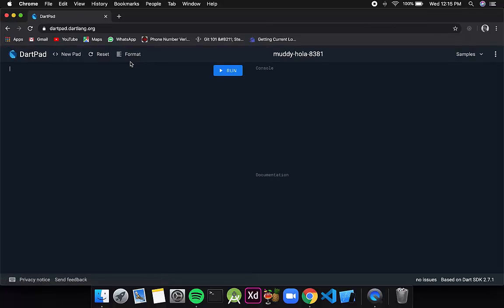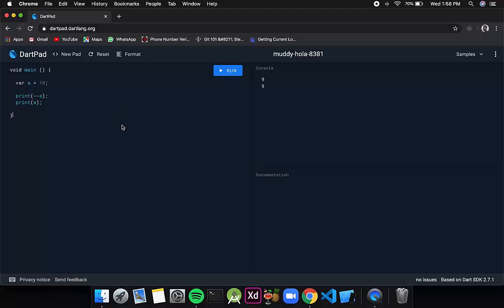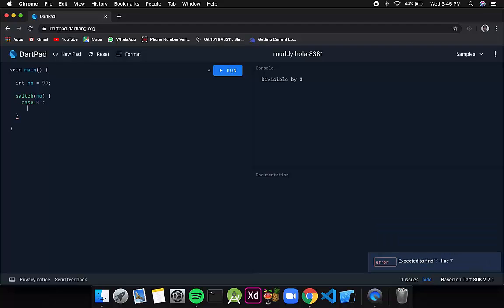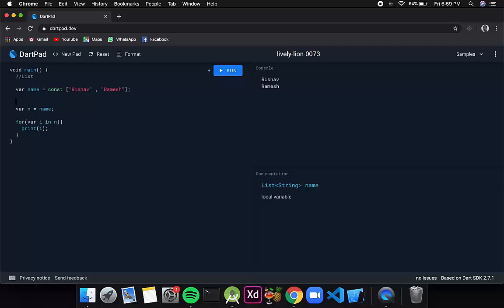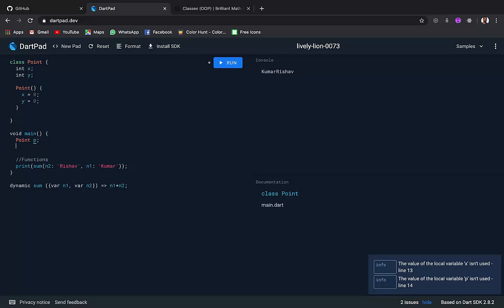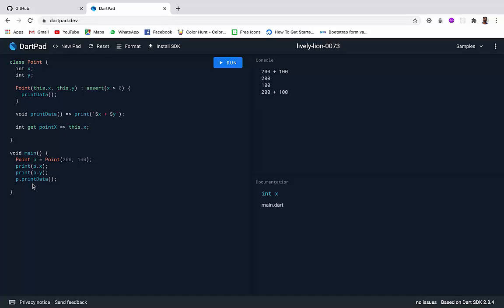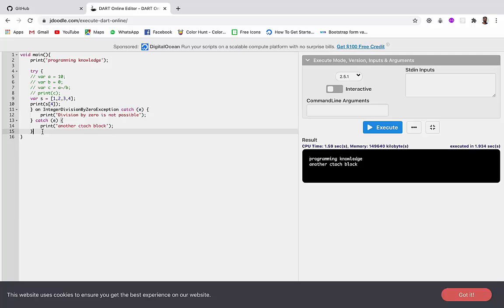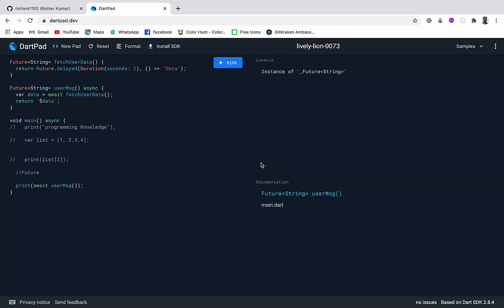Learn Dart for Flutter | Dart Programming Language Tutorial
Welcome to his course on DART(PROGRAMMING LANGUAGE). Dart is an open-source, scalable programming language, with robust libraries and runtimes, for building web, server, and mobile apps. It is used to build web, server, desktop, and mobile applications. Dart is an object-oriented language which can optionally trans compile into JavaScript.

👨🏼‍💻Contents👨🏼‍💻
00:001:15 1 - Learning Dart Basics | Basics of Dart programming language
00:07:15  2 - Learning Dart Basics | Types and casting in Dart
00:21:13 3 - Learning Dart Basics | Null-aware Operators in Dart
00:31:38 4 - Learning Dart Basics | Dart Programming - Loops
00:39:16 5 - Learning Dart Basics | Collections in Dart
00:46:41 6 - Learning Dart Basics | Dart Sets
00:56:45 7 - Learning Dart Basics | Class and Objects in Dart
01:07:14 8 - Learning Dart Basics | Classes and enums
01:21:58 9 - Learning Dart Basics | Dart Exception Handling With Examples
01:33:17 10 - Learning Dart Basics | Dart Future, async and await